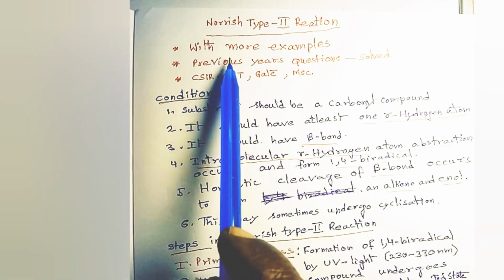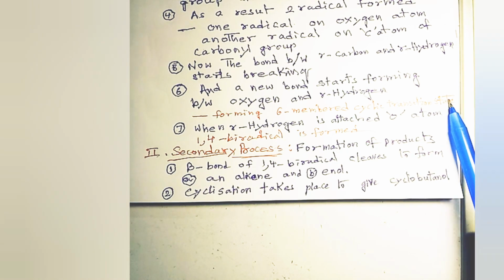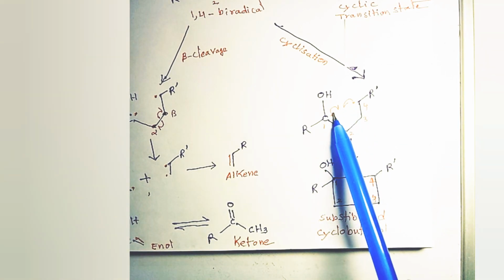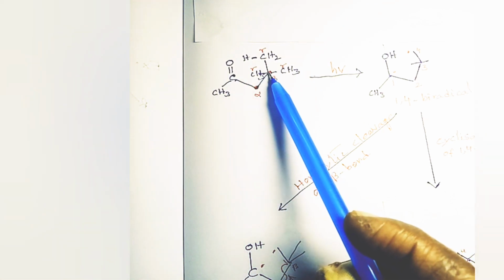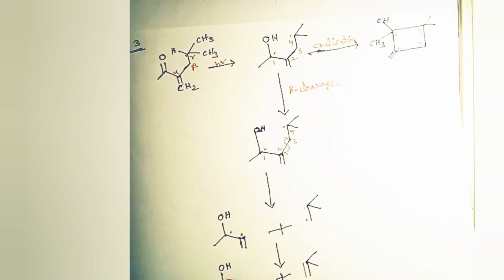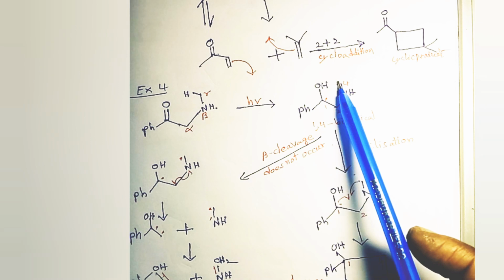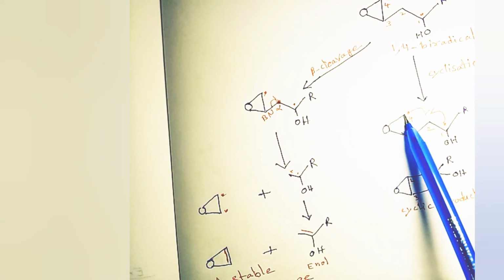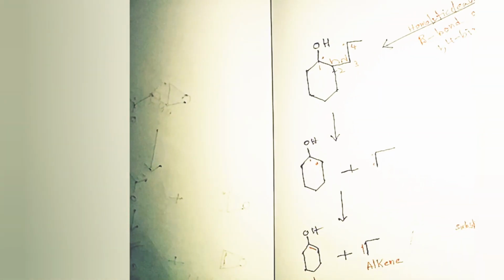photochemistry | Photochemistry of carbonyl compounds|Norrish Type-II Reaction | More Examples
Photochemistry of carbonyl compounds|Norrish Type-II Reaction|More Examples

Solved Examples
Chemistry by Dr. Raju
Solved Questions